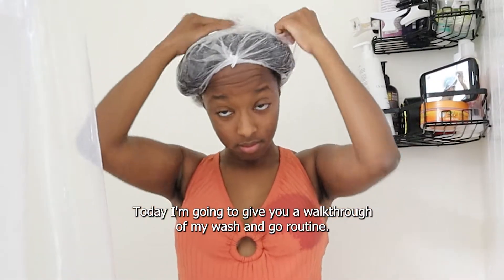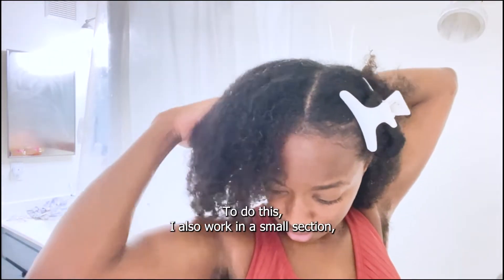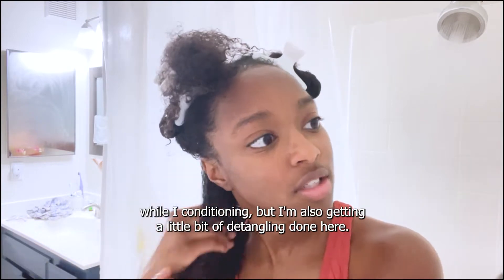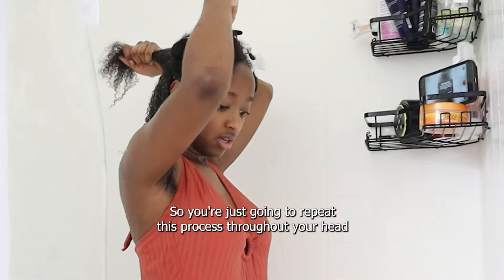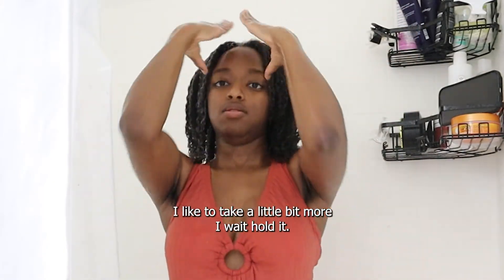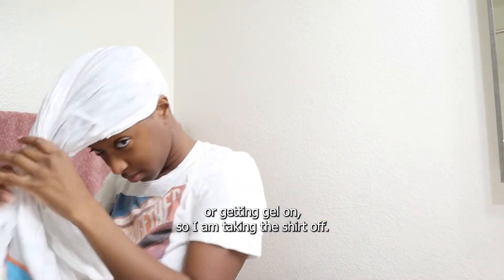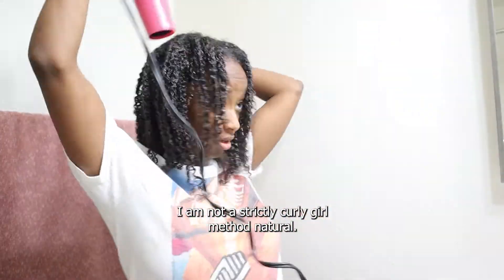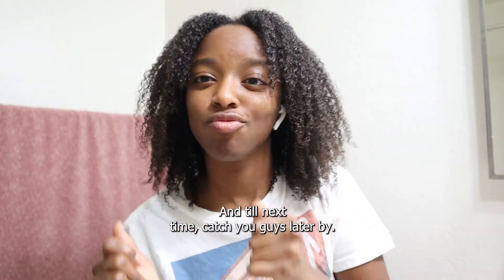Wash And Go Beginner Friendly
*TIMESTAMPS BELOW*

Hey y’all! I don't do wash and gos too often anymore but I recently got my hair trimmed and had to do one. I recorded it and I’m bringing it to The Tube!

0:00 Intro
0:26 The products I use
0:55 Sectioning hair
1:49 Wash and go process
5:47 Drying my hair

Process below 👇🏾

*NOTE* My ends tangle ridiculously easily and that is why I do not wear my hair in a wash and go too often.

Investing in a hard water shower head (with filter) has completely changed the game for my wash and gos.

Hard water filter

On clean hair that has preferably just been deep conditioned, split your hair into sections. I split my hair in halves and then those halves in half again. I section of whatever piece I am not currently working on. Once I have 1 of the four sections I just made, I usually split that in half again. When all is said and done I typically have 8-12 smaller sections that I work on one at a time.

I take about two pumps of the Uncle Funky’s Daughter (UFD) and emulsify it (rub it together in my hands. I then rake it through my hair, gently detangling as I go.

*NOTE* Once you get to know your hair, you will know if you need to add more gel or not. Sometimes my hair is a bit dry or the tangles are working out as easily and I add a little more to the section. Don’t think you HAVE to use two pumps. Use whatever amount your hair needs!

After the section has been probably detangled and has enough product even distributed, I take two pumps of the Innersense I Create Hold gel and rake that through as well. The UFD is used for definition while the I Create Hold is used for…hold! LOL

After I have defined and added the hold I want, I move on to the next section and repeat steps 2-3. TAKE YOUR TIME. Don’t rush through hair, you’ll end up ripping out more strands than you should have.

I don’t “scrunch out the crunch,” also known as “the cast” that a holding gel leaves on your hair. The cast is what makes it last throughout the week so I don’t mind it. When I wear my hair in a wash and go, I wash it once a week and then start the process all over.

🤎 FAQ About My Hair
-  Type: 4A/B
-  Density: Medium
-  Porosity: High

🤎 Follow me on The Gram,  The Tok, and Pinterest

NaturalNae LA
I'm an LA based Content Creator who focuses on Natural Hair, Mental Health and Anxiety, and Lifestyle content.

Tags / Keywords because…that’s how the internet works 🤣